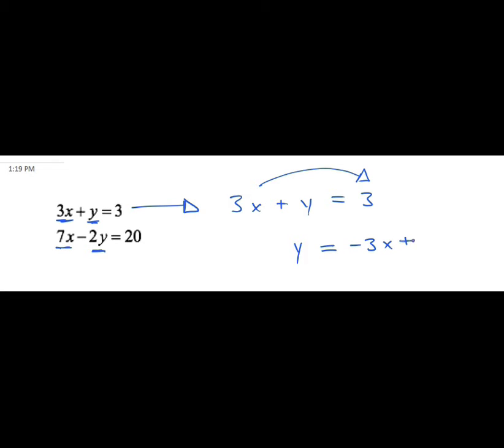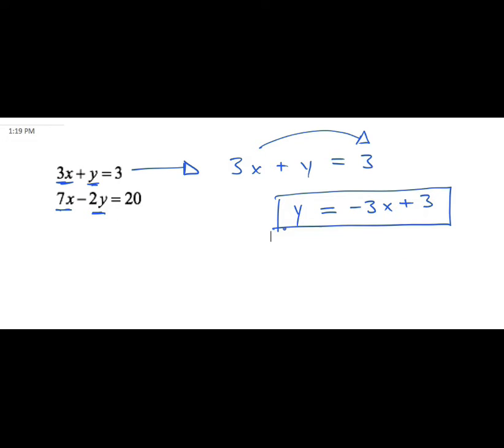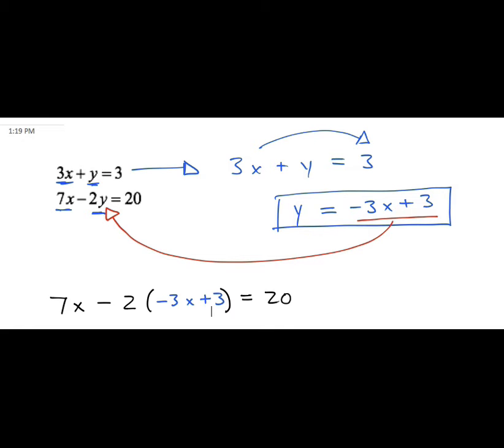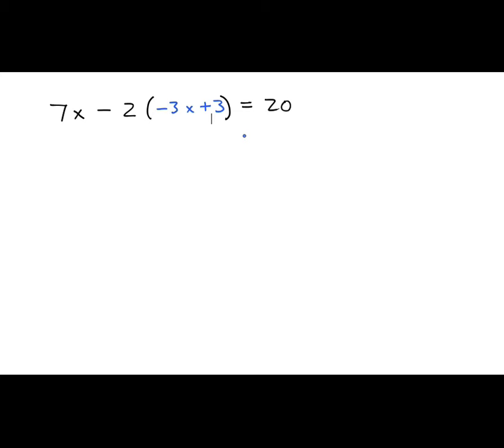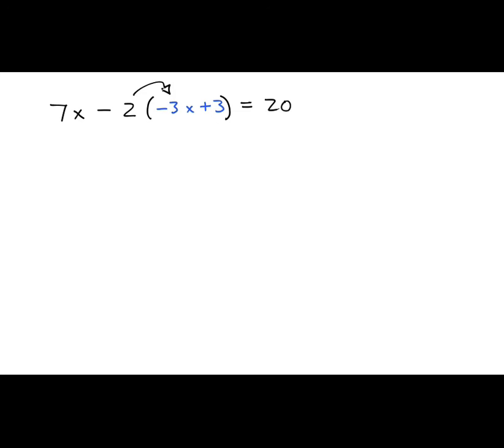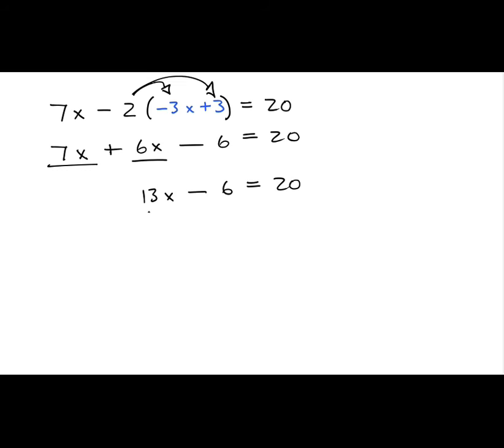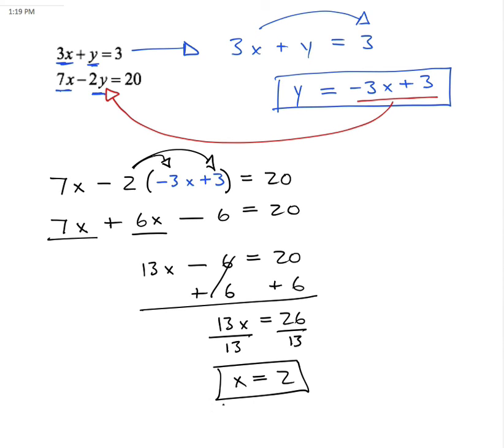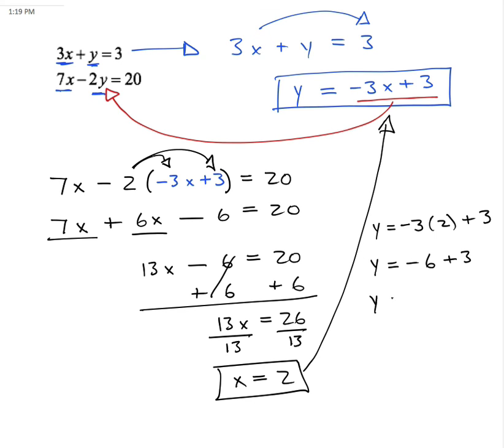8 Solving a LInear System by Substitution